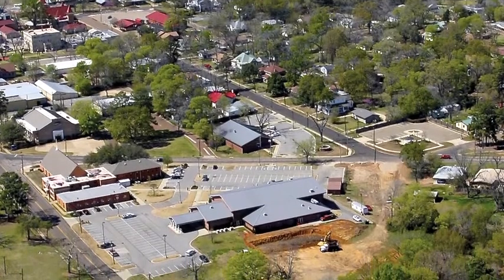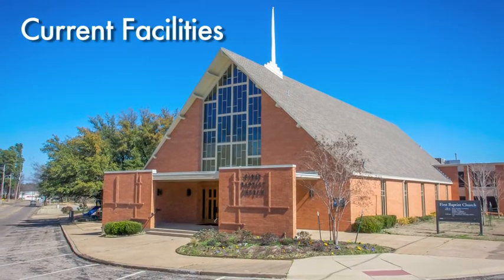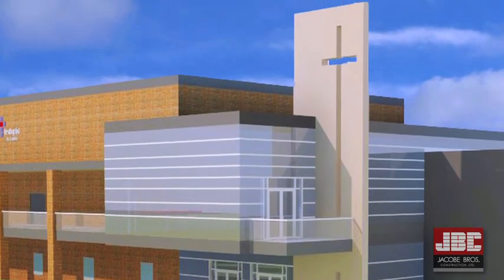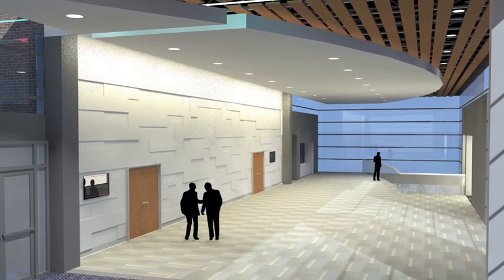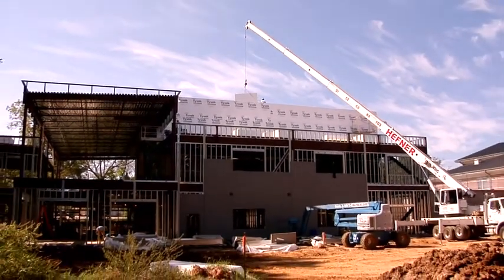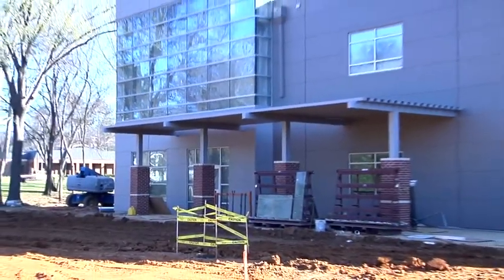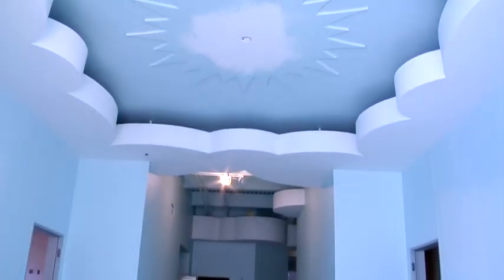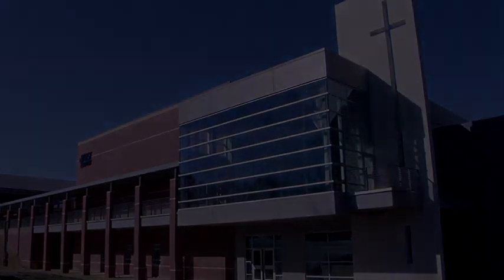FBC Pittsburg - Worship/Education Building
This video provides a wonderful preview into the new addition to the FBC Pittsburg campus.  This new facility is designed to meet needs in the area of children, worship and education.  for more information.